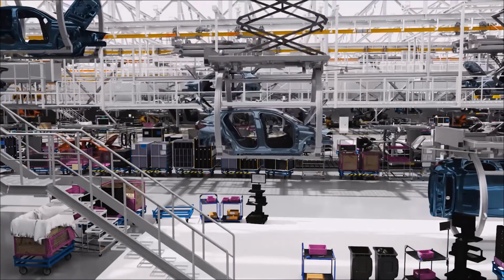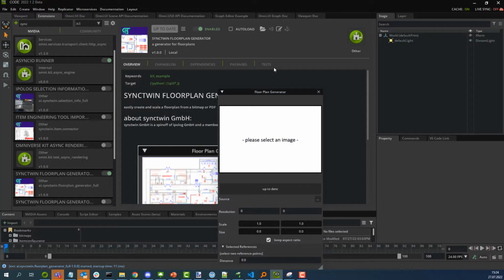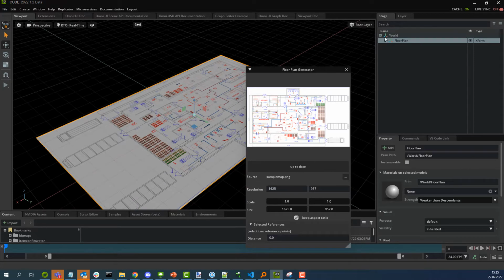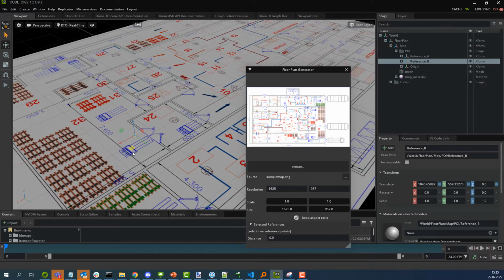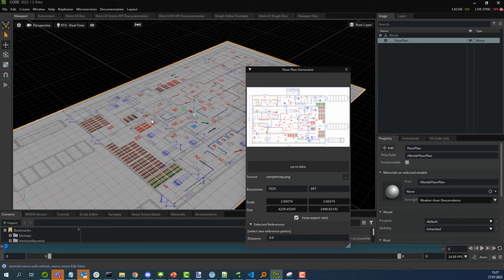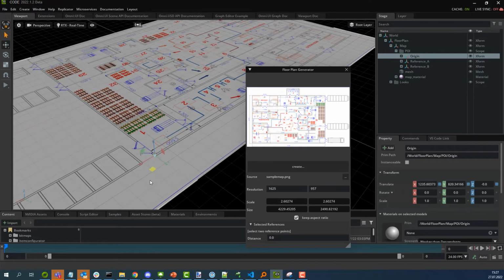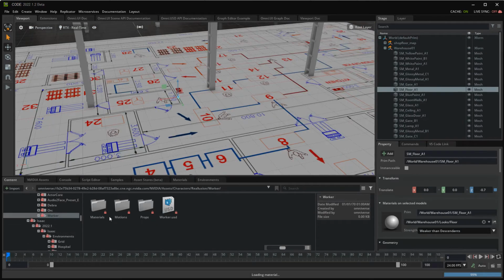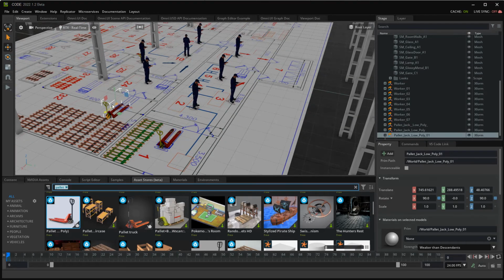PERFECT PRODUCTS - 01 Floorplan Generator Extension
NVIDIA Omniverse extension to create 3D floorplans from bitmaps and PDF documents

n this video, I'll walk you through:

Industrial Metaverse and Sensor Data: Understand how sensors like those using OPC/UA or MQTT protocols provide real-time updates about your production environment.
MQTT and Digital Twins: See how MQTT messages trigger live updates in your NVIDIA Omniverse digital twin model, using a forklift example.
Creating a KIT Extension: Learn to write a custom KIT extension that subscribes to an MQTT topic and dynamically transforms your digital forklift in response to sensor data.
Remote Control Simulation: Use a Jupyter Notebook script with a slider to simulate physical forklift sensor data, effectively remote-controlling your digital twin.
Key Points & Resources

How to control a digital twin asset with MQTT in NVIDIA Omniverse - see the tutorial on Medium